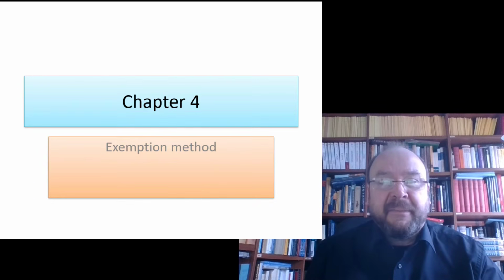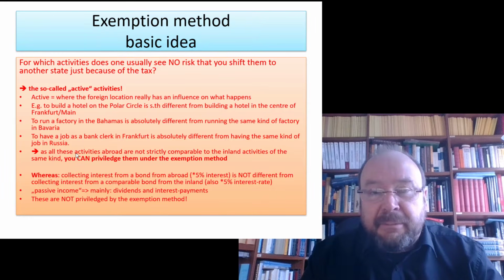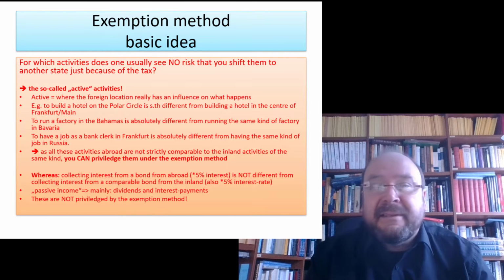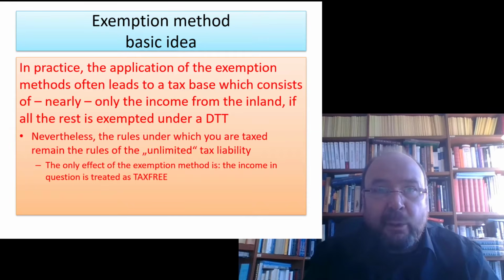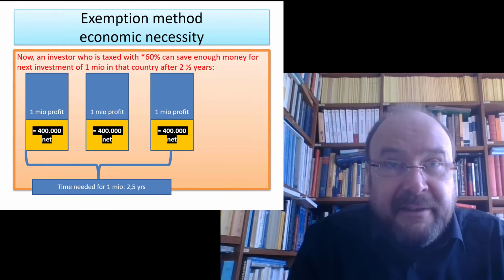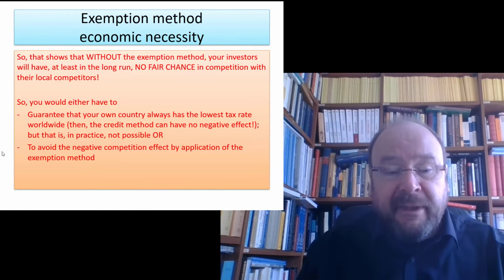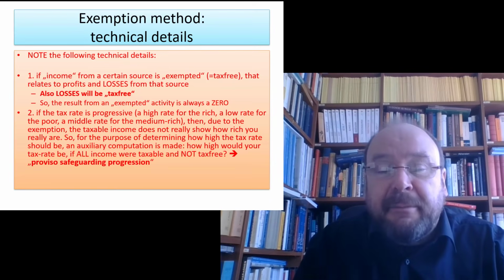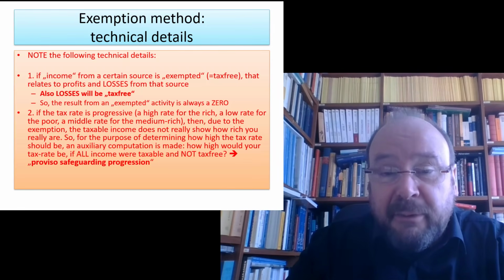International taxation part 18 the basics for the exemption method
The exemption method is the 3rd of the current methods for the avoidance of double taxation. Here, you learn how it works, why it exists and which economic constraints nearly force states to introduce it into their tax systems.